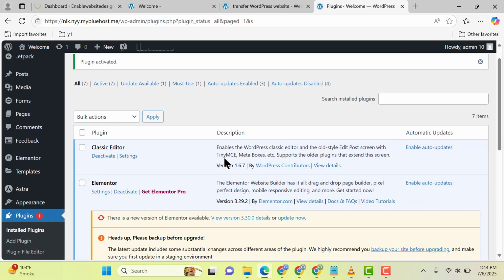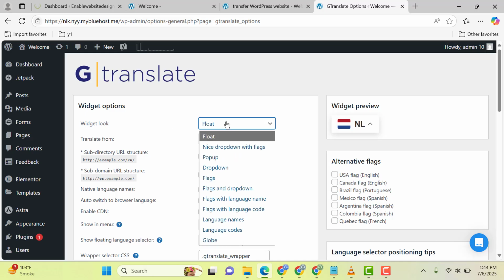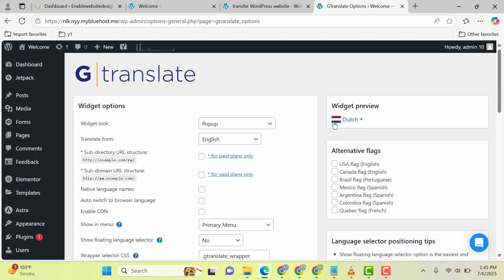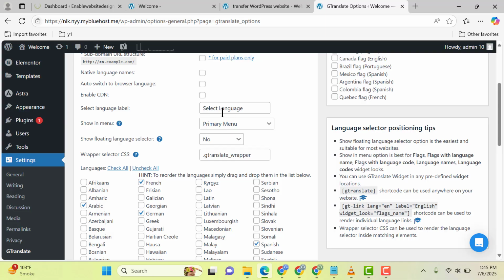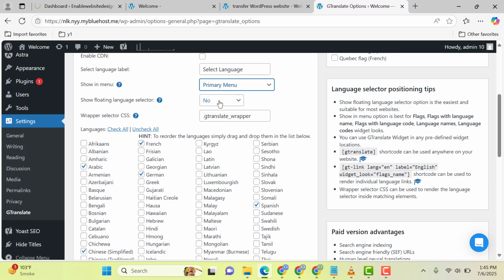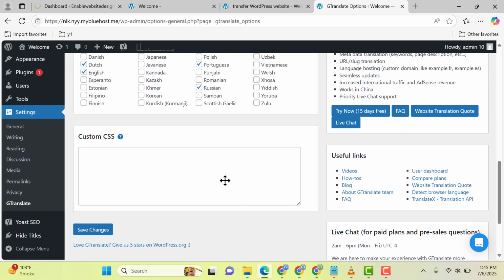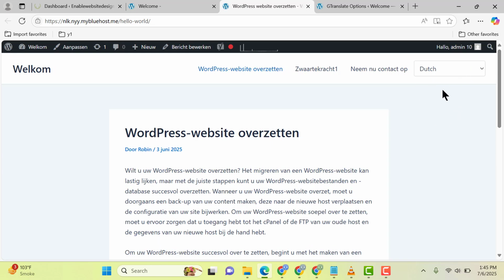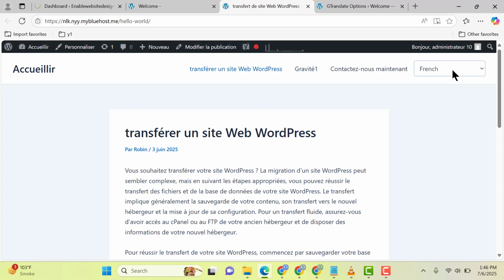Add Google translate in WordPress website using Gtranslate plugin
How to Add Google Translate in WordPress Website Using GTranslate Plugin (2026 Tutorial)!

In this video, I show you how to add Google Translate functionality to your WordPress website using the GTranslate plugin. This allows visitors to instantly translate your content into their preferred language, making your website accessible to a wider, global audience.

In this video, you'll learn:

Why adding translation improves accessibility and reach

How to install and activate the GTranslate plugin

How to configure language options and settings

How to add and style the language switcher on your site

Tips for optimizing translated content for SEO

Perfect for:

Business owners targeting international audiences

Bloggers wanting to reach multilingual readers

Freelancers offering multilingual website setup services

Anyone wanting to make their site accessible to more users

Timestamps:

0:00 – Introduction

0:20 – Why add Google Translate to your site

1:00 – Installing and activating GTranslate

2:00 – Configuring language options

3:30 – Adding and styling the language switcher

5:00 – Final result and recap